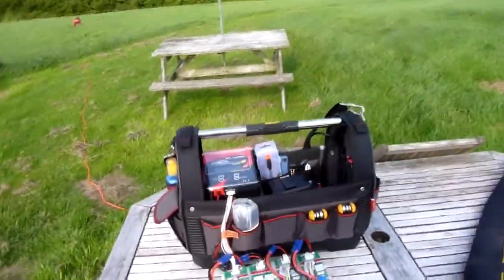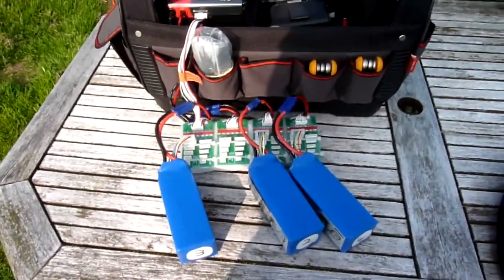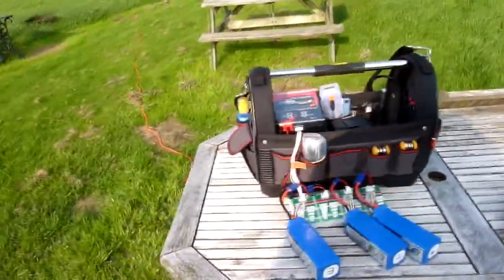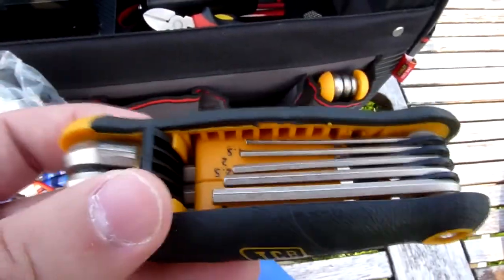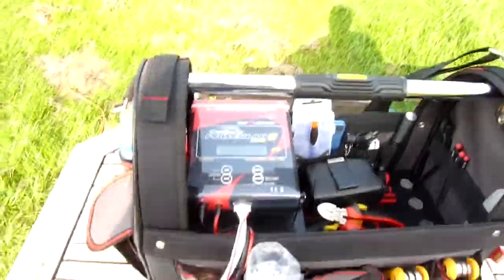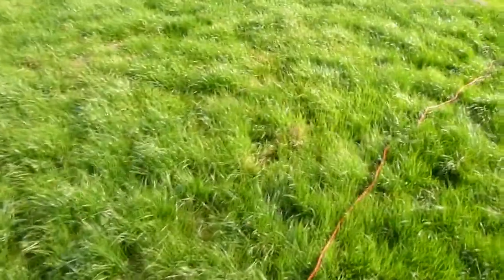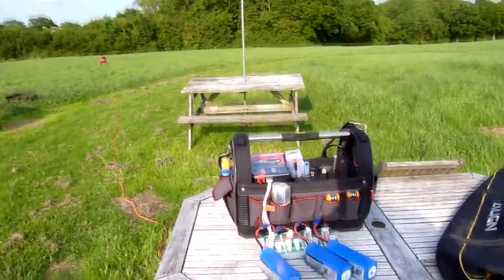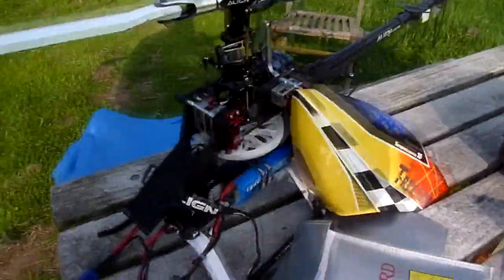Field charging setup revisited - Kipor KGE-1000ti Generator & PowerLab 8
A video update of my field box/charging station I have finally put together. Using this Genny its able to charge 3 x 6S 5000 LiPos at 2C (so 10 amps per lipo x 3 = 30amps).

A few people suggested the genny wouldn't be able to do this and that one lipo at 2C would be the max - well heres the proof it works.

The setup works really well - very pleased with it.